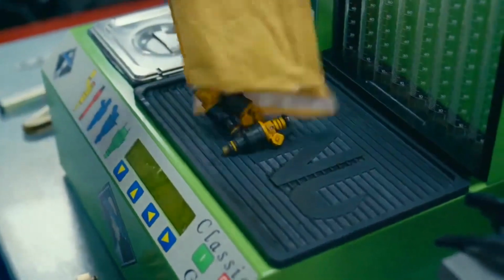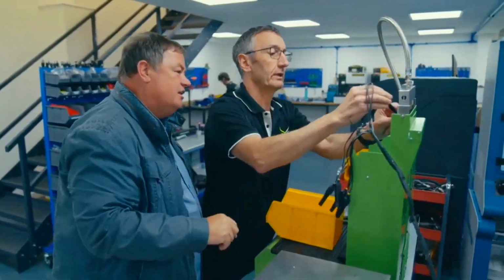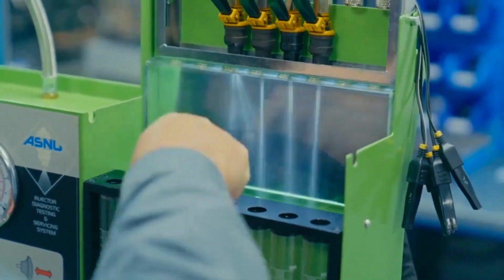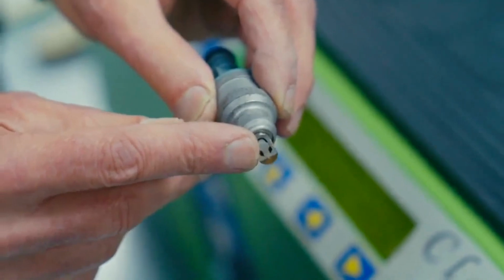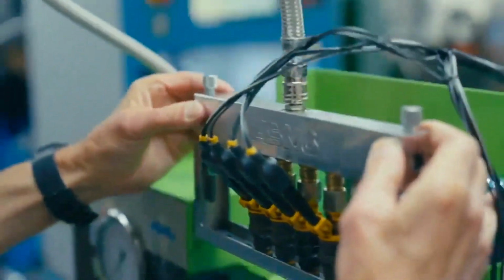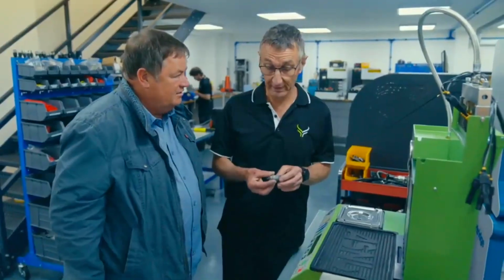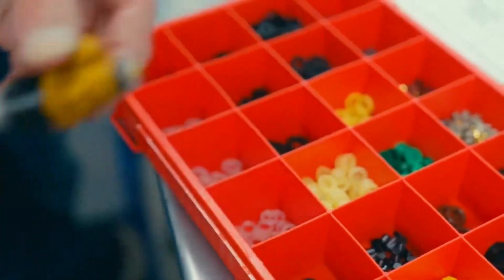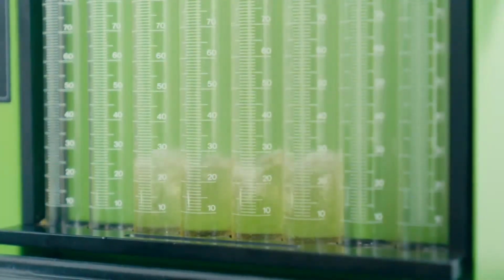Wheeler Dealers on Discovery Channel 01/05/2023 - ASNU Injector Testing & Servicing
Here’s a clip from the latest episode of Wheeler Dealers on Discover Channel 01/05/2023.
Watch as Mike tracks down restores the iconic Volvo 240 Torslanda with the help of The ASNU Classic GDI over at United Performance!